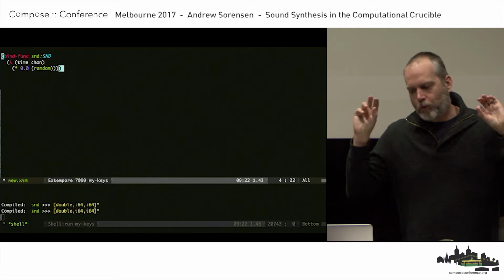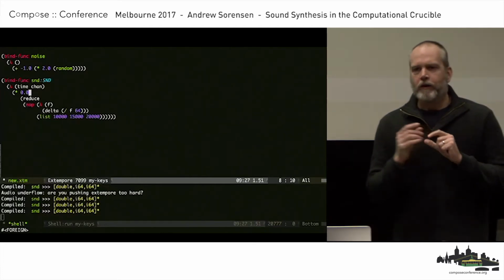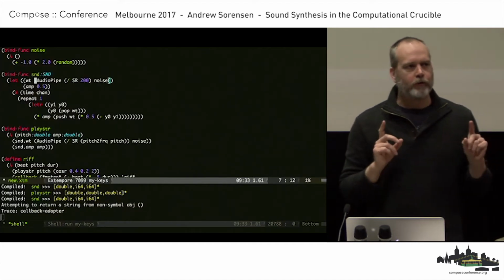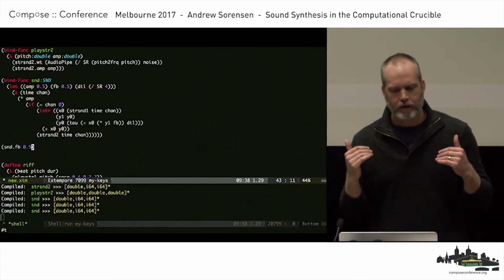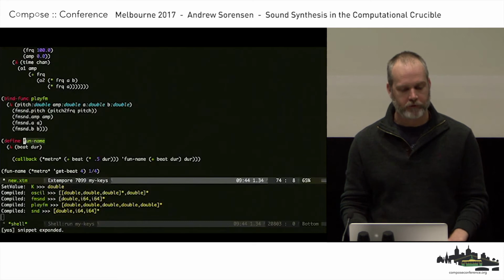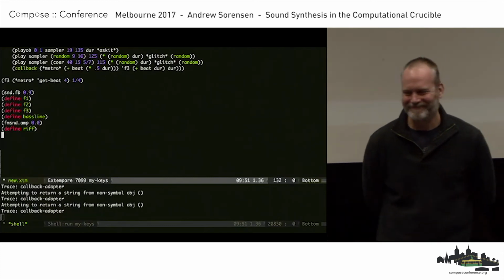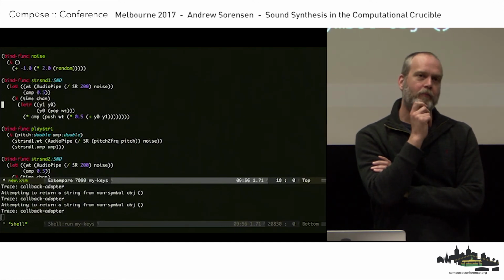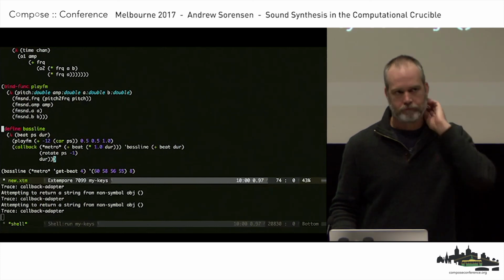Compose :: Melbourne 2017 - Andrew Sorenson - Keynote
"Sound Synthesis in the Computational Crucible"

A crucible allows base metals to be mixed together at high temperatures to form alloys. Medieval alchemists used crucibles to mix an astonishing variety of substances together in the search for new materials. While Alchemy is often derided for its informal approach, early Alchemists paved the wave for modern chemistry, and included Newton and Boyle among their number.

Just as the crucible encouraged an experimental and experiential approach to understanding the world, so too the computer can provide a computational crucible. Code can be mixed and brought to great temperature in the search for greater understanding and new discovery.

Using his own Extempore programming language Andrew will provide a 'live' introduction to sound synthesis, building up the core components of a real-time digital synthesizer on-the-fly 'in the computational crucible'.

About Andrew Sorensen:

Andrew Sorensen is an artist, a programmer, and a computer scientist. His interests are diverse, but unify under a common theme - the programming language as an interface for real-time dialogue between human, machine, and environment. In exploring these ideas Andrew is as likely to be found hacking code in nightclubs as steering scientific codes on distributed high performance computing clusters. Andrew is well known for creating the programming languages that he uses in live performance to generate audiovisual theatre. He is the author of the Extempore programming language - a systems programming language designed for high-performance 'live' programming.